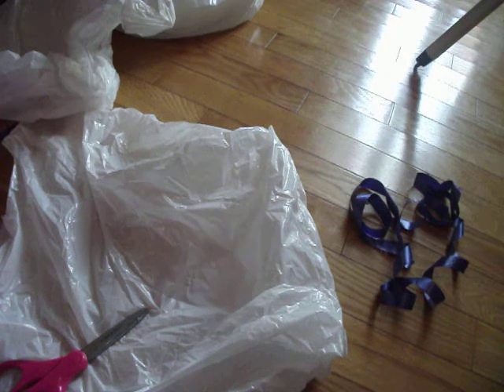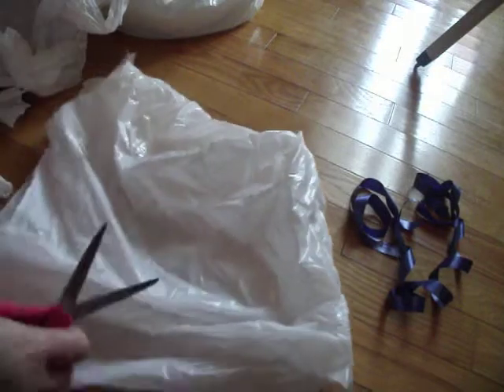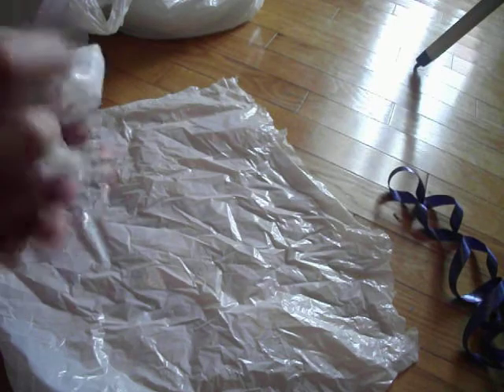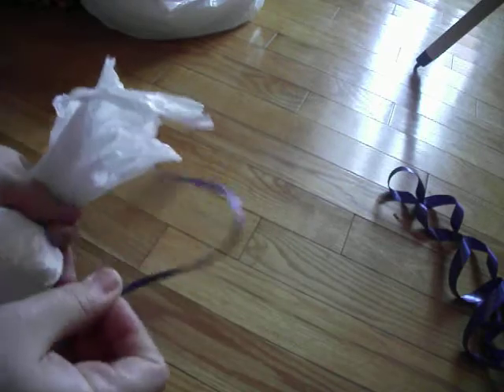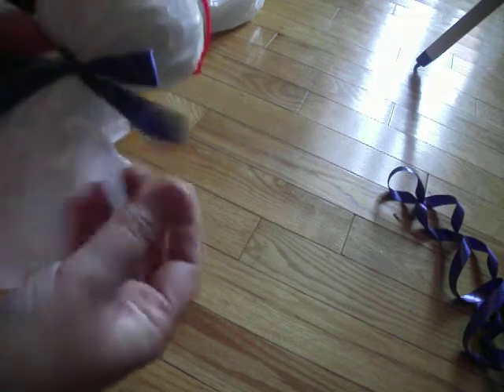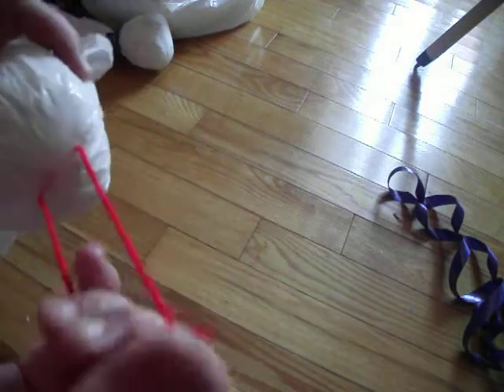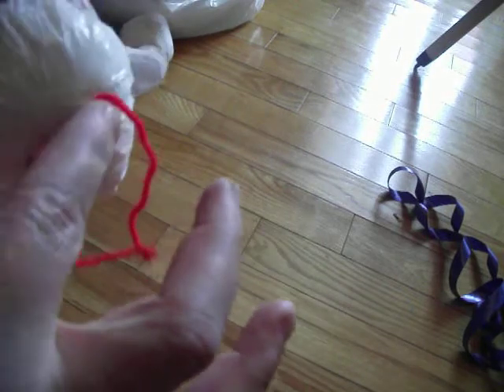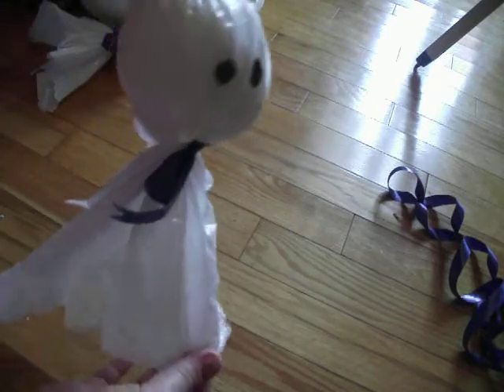Diy Outdoor Halloween Decoration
Easy to make hanging Halloween ghost for your outdoor trees